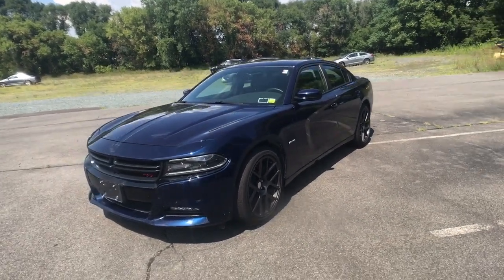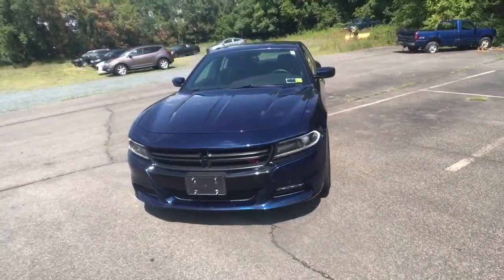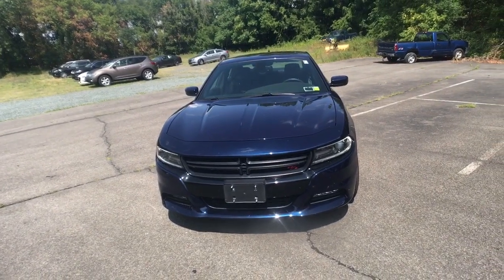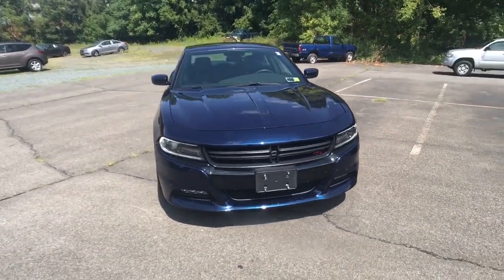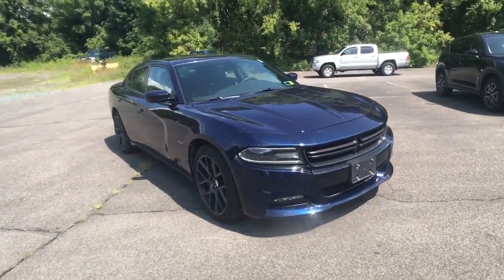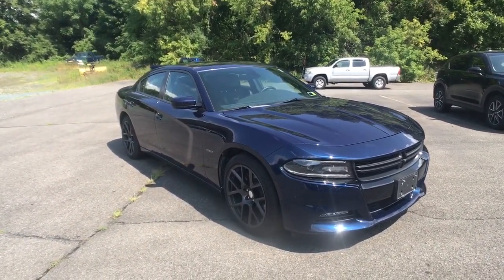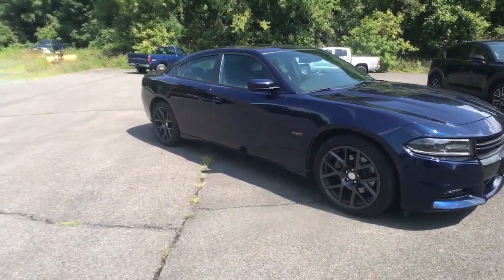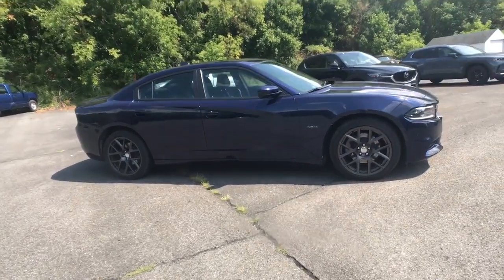2015 Dodge Charger Troy, Albany, Schenectady, Clifton Park, Latham, NY 6365Z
Jazz Blue Pearlcoat Used 2015 Dodge Charger available in Troy, New York at Cooley VW Mazda. Servicing the Albany, Schenectady, Clifton Park, Latham, NY area.

Black Leather. Odometer is 38103 miles below market average!brCOMPLIMENTARY INSPECTIONS FOR LIFE!! 1ST OIL CHANGE FREE.brCooley Motors has been proudly servicing and selling New and PreOwned vehicles to Rennselaer, Troy, Albany, Colonie, Schenectady, Hudson, Kingston, Saratoga, the Berkshires, and Bennington for 50 years!